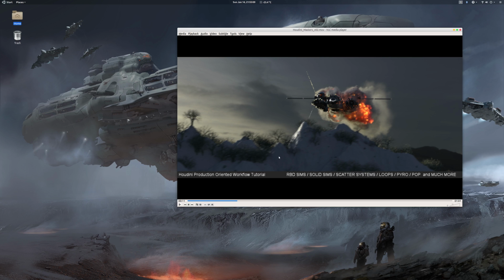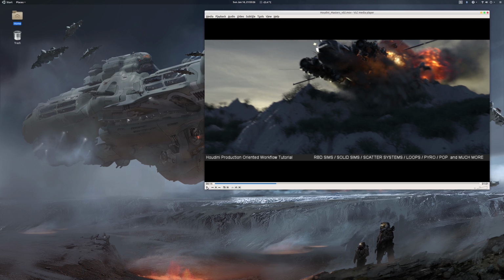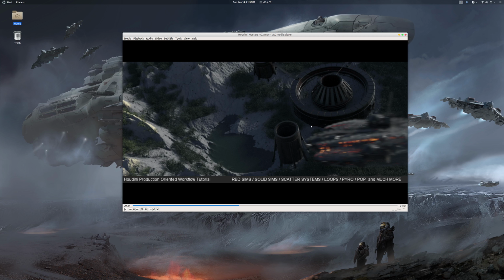01 Introduction Studio Oriented